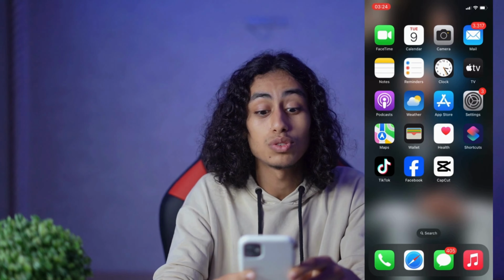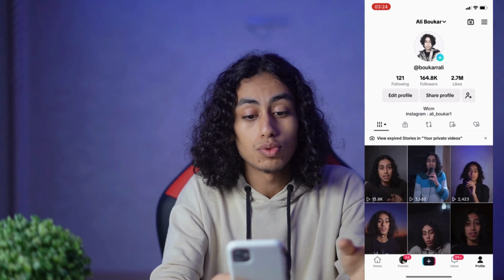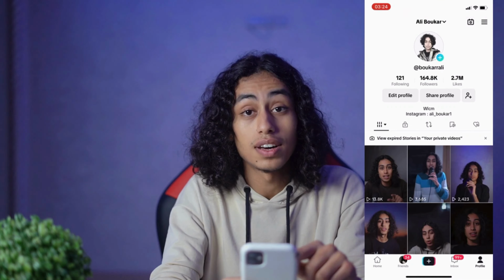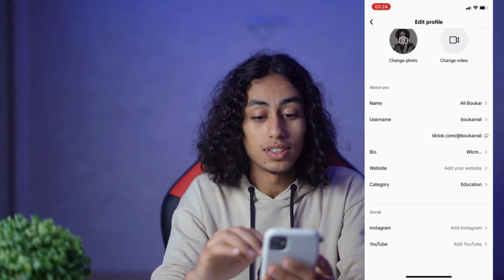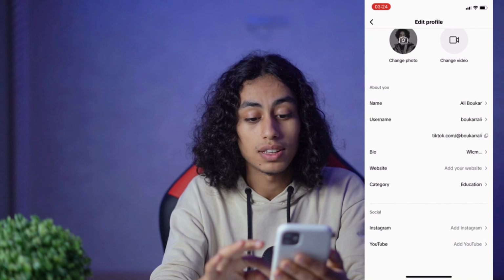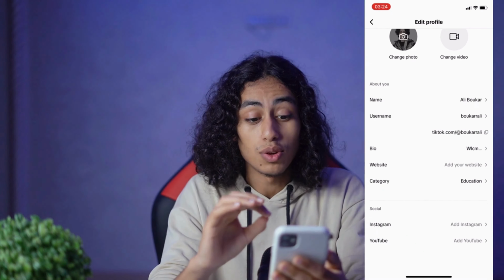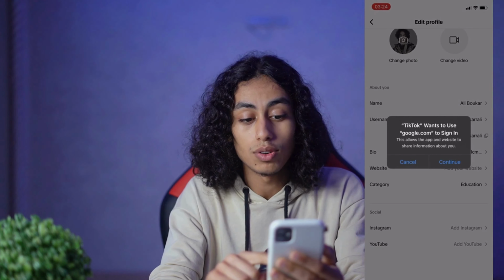How To Add YouTube Link In TikTok (EASY 2025)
If you want to add a YouTube link to your TikTok videos, this tutorial will guide you through the process!